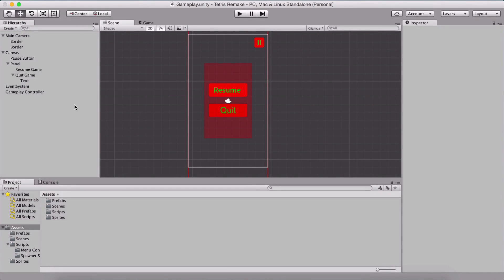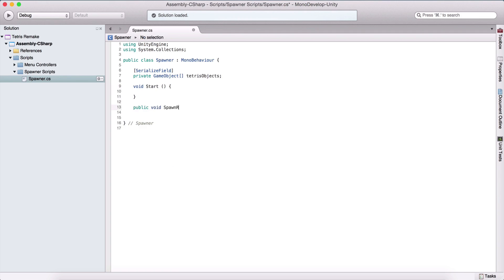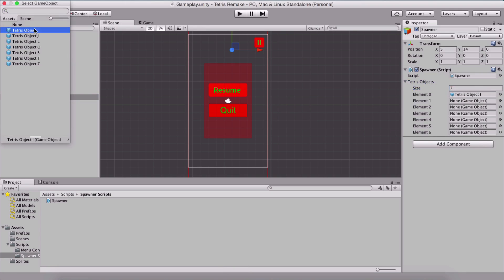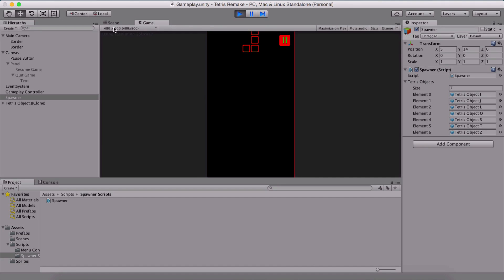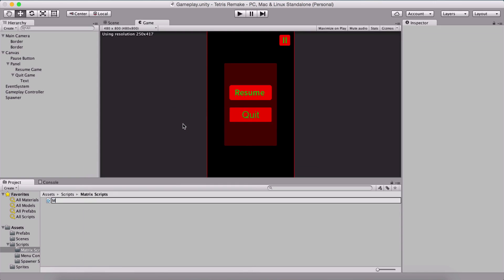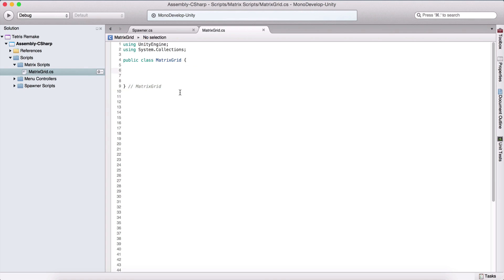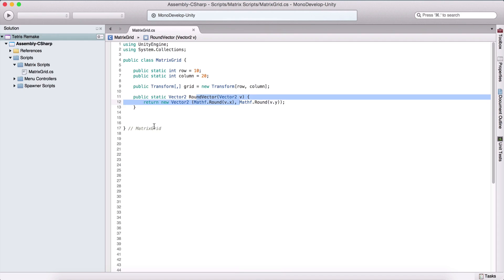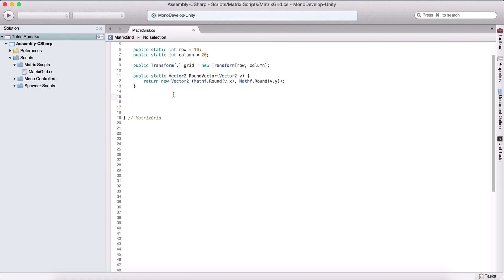4 - Unity Game Development - Create A Tetris Game - MatrixGrid - Unity Tetris Game Tutorial